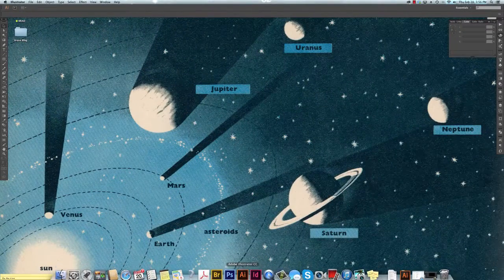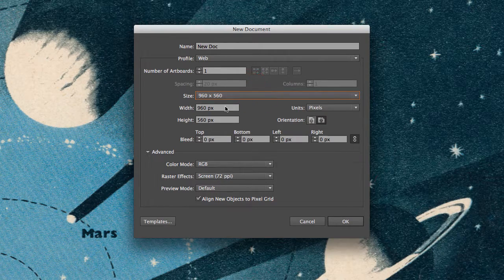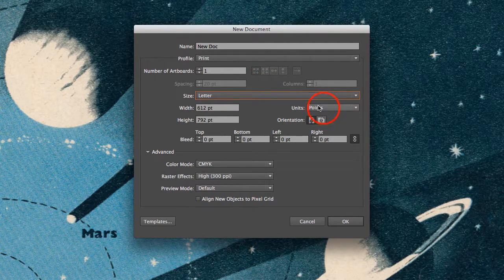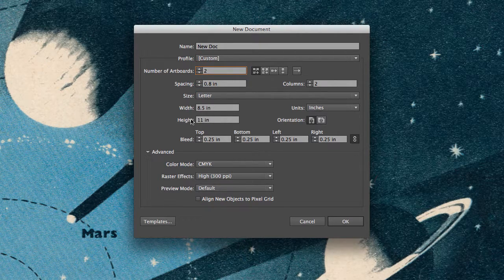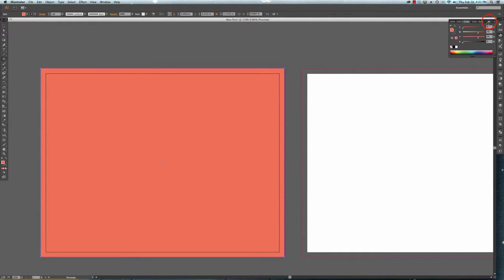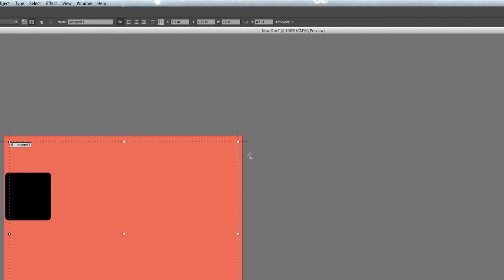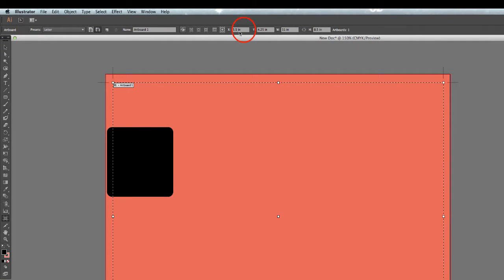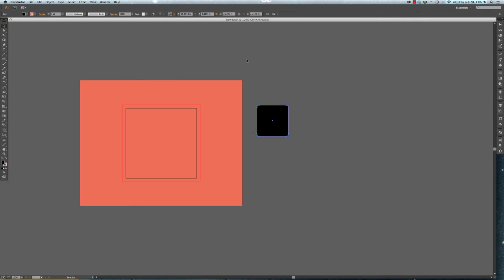Fundamentals of Illustrator I: The First Steps to Becoming a Pro Illustrator 3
3  Document Setup

Adobe Illustrator is an incredible design application, one that has limitless potential for translating your creativity into beautiful graphic formats. The sheer amount of tools and effects can be daunting, however, leaving beginners intimidated and confused without a starting point. This class will not only provide a foundation for working with Illustrator, it will get you started on the path to harnessing the application's power!